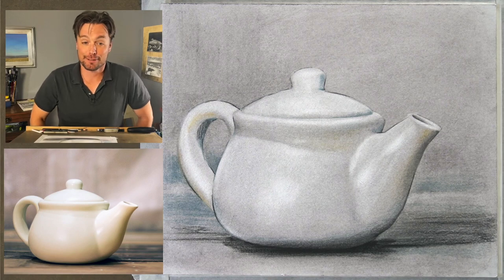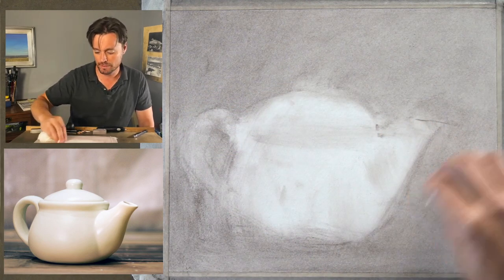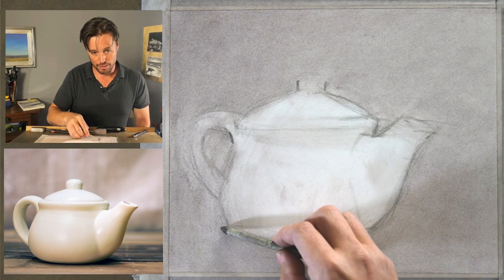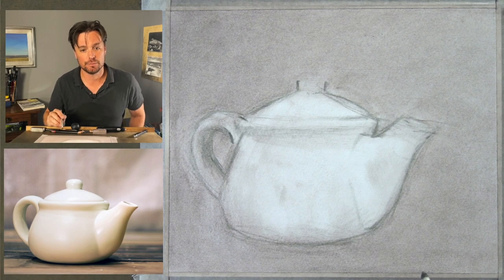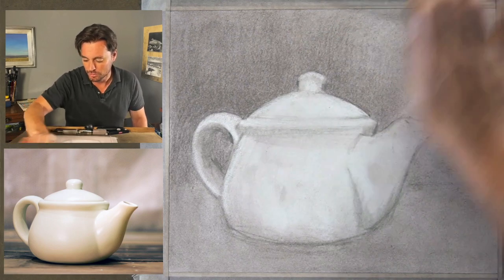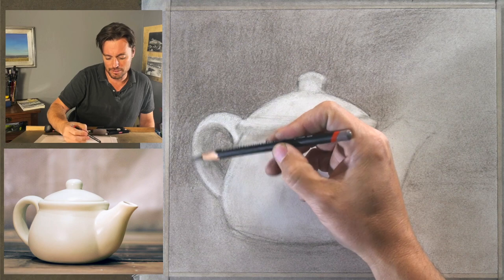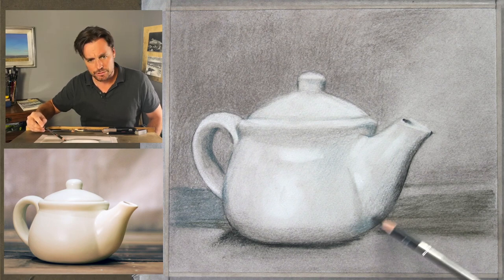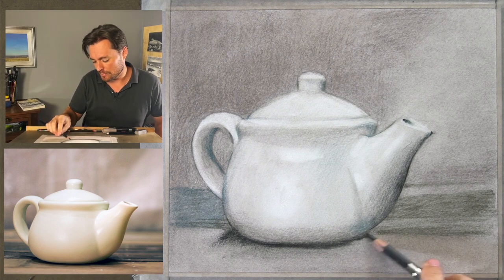Tip me Over | Drawing a Teapot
Learn pencil drawing techniques, develop your charcoal drawing skills, and boost your drawing skills by joining artists from around the world in Drawing Together, with Artists Network - Episode 109, Tip me Over | Drawing a Teapot

We're drawing a teapot today!  Follow along using this reference image (Image by karolyn83 from Pixabay )

We want to see your drawings! Share your finished pieces and any tips with us on the episode pages at Artists Network

Today, I'm working with:
* Rag Drawing Paper (Somerset Rag 250 gsm, Provided by Legion Paper)
* Tinted Charcoal
* Blending stump